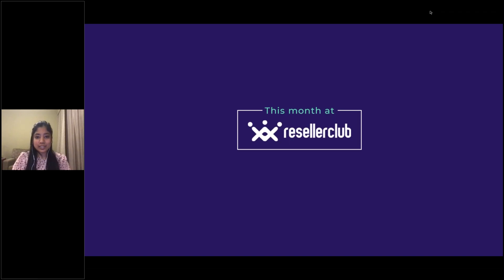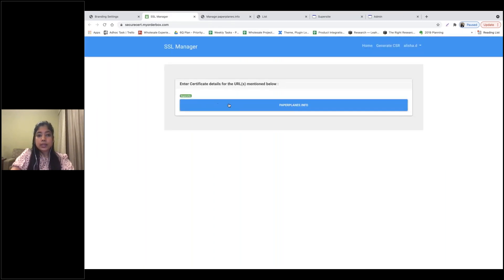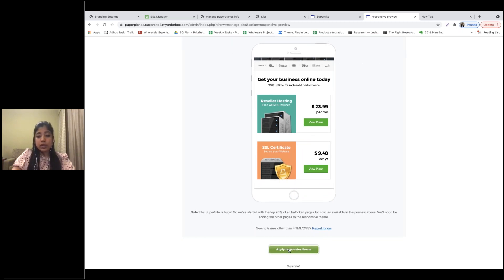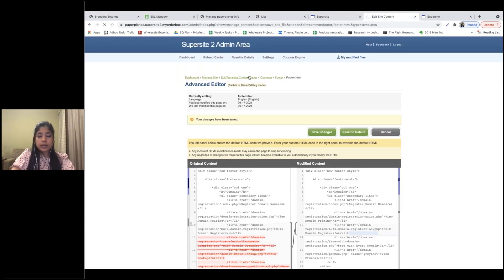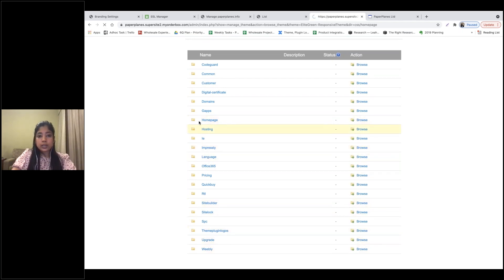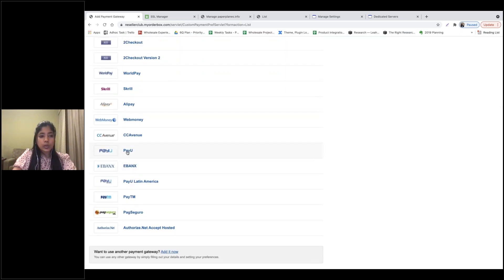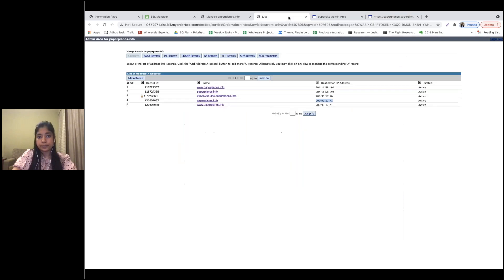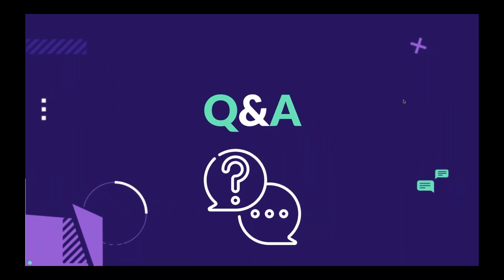This Month at ResellerClub: Customizing your Storefront- The SuperSite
This month at ResellerClub, we covered:

0:00 The Agenda
0:54 What is the SuperSite
1:45 How to brand your SuperSite
2:38 URL branding/DNS Management
5:15 Adding a SSL Certificate
8:46 The SuperSite Admin Area
10:05 Adding new languages
11:47 Changing the home page layout
13:33 Understanding Themes
14:54 Changing the logo
16:27 Editing basic settings
17:58 Editing specific pages, code
28:03 Customizing the theme
31:15 Additional settings eg- Changing layouts, adding/removing product plans to sell
33:13 Adding and customizing payment gateways
37:18 How to use the Coupon Engine
43:22 Optimizing for search engines
46:13 Other questions

'This Month at ResellerClub'- a webinar series where you can:
-Learn more about web infrastructure & web presence topics
-Receive updates on ResellerClub product & platform news
-Ask ResellerClub your topic-related questions

to learn more about ResellerClub